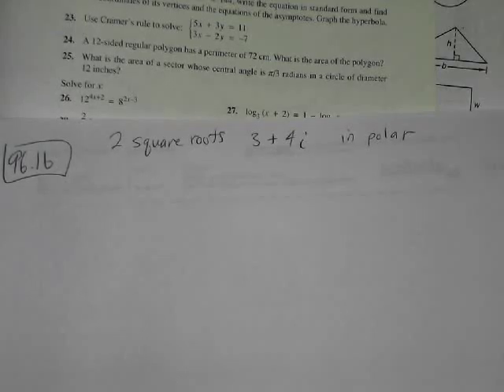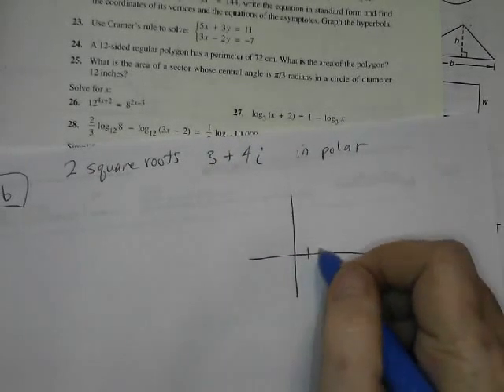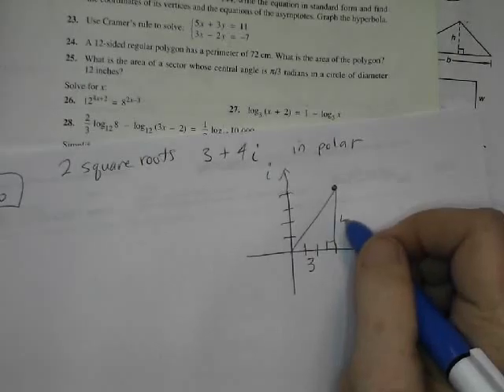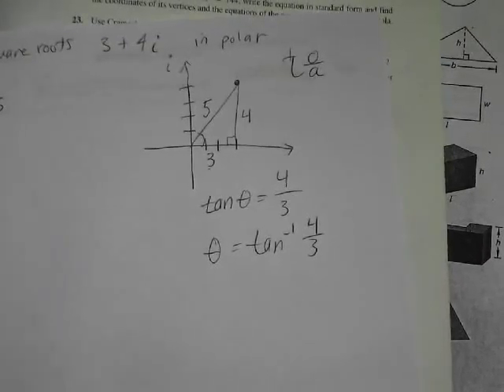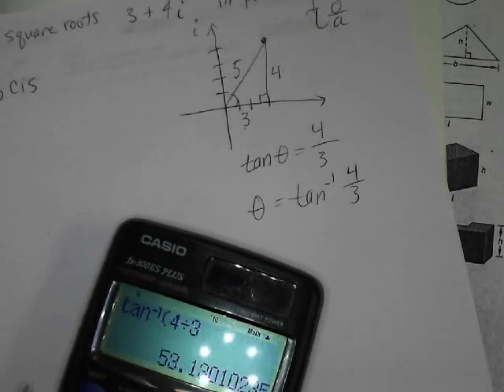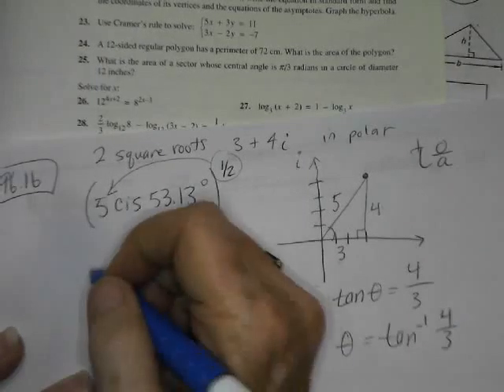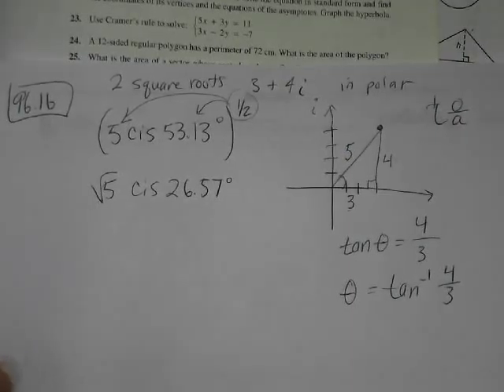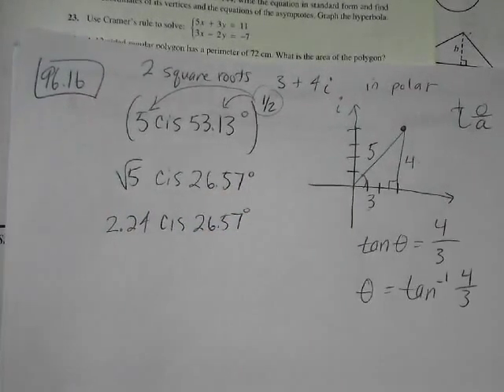precal 96 16